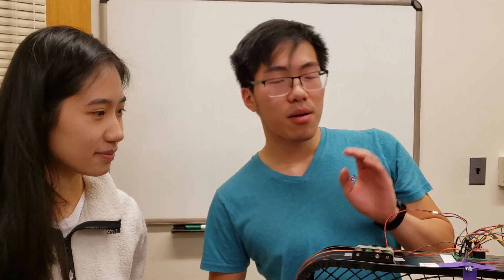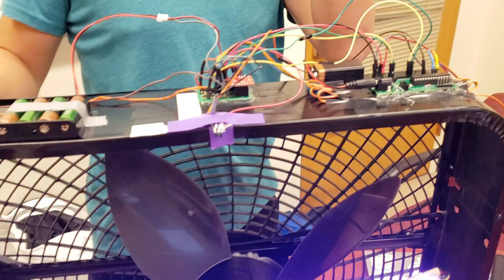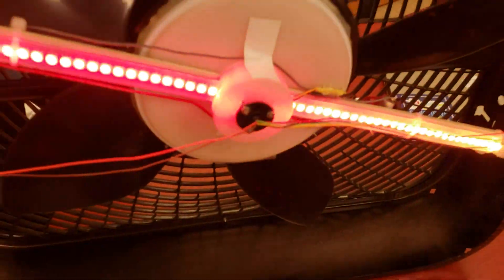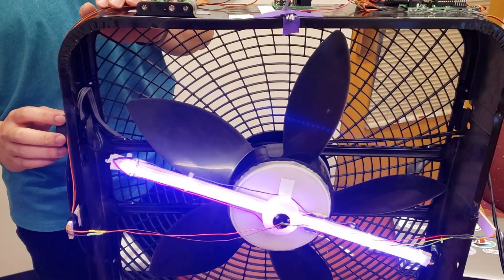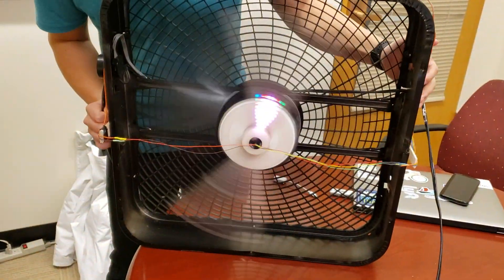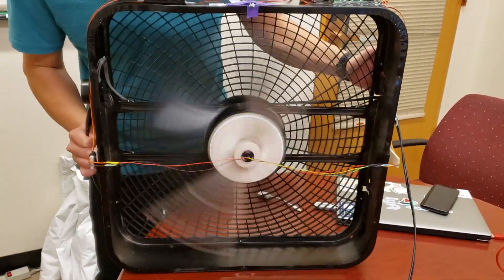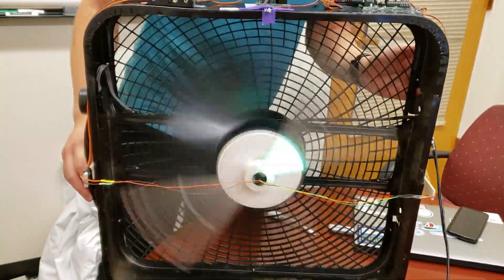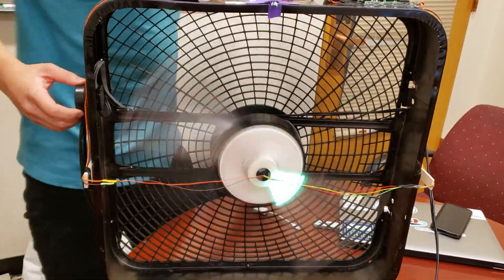POV game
Our project is a persistence of vision styled dinosaur game. Our team was really intrigued by POV displays and we wanted to explore how POV works. That’s what led us to this project. Unlike most POV projects we have seen on the internet that only plot static graphs, we designed a POV game that the user can interact with. The main character of the game is a green dinosaur, and it needs to dodge fireballs by jumping up. We used a box fan, a PIC32 microcontroller, an accelerometer and other sensors to create this cool game. When the user shakes the fan upward, the accelerometer detects it and informs the dinosaur to jump. It’s a fun project, and it’s also a good exercise for your arms.